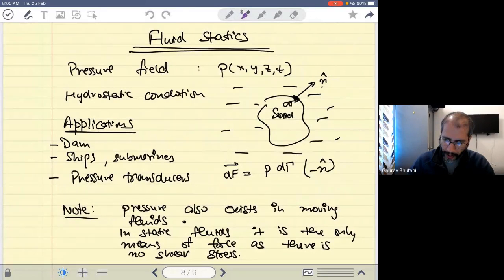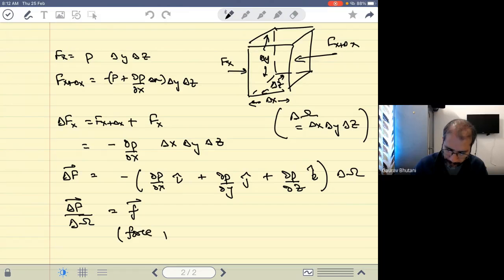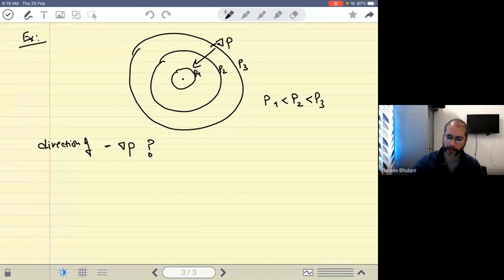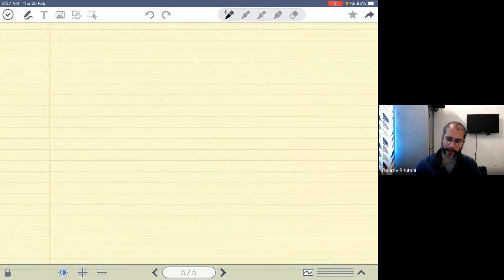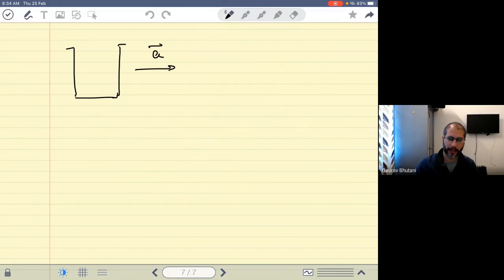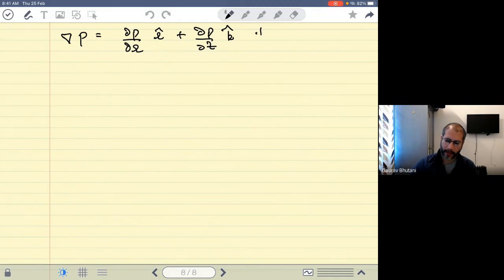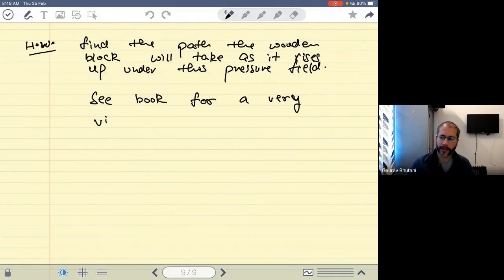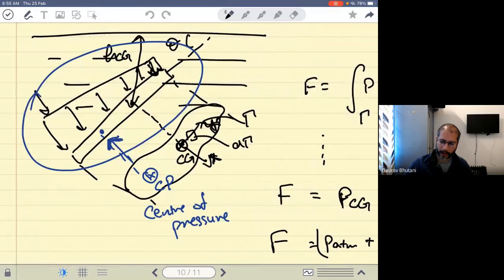ME210 - Fluid Mechanics - Lecture 4 - Fluid statics